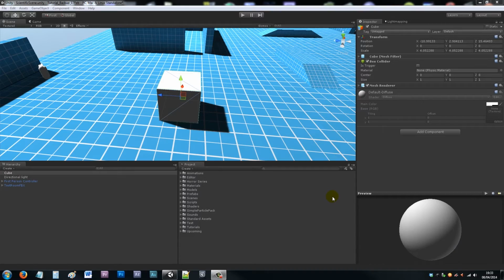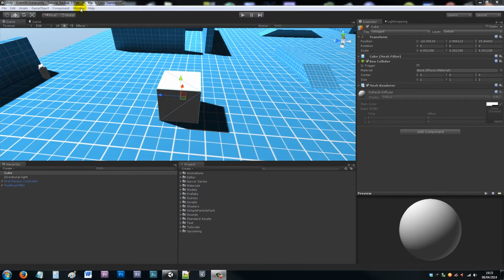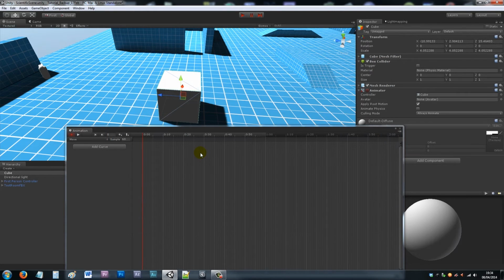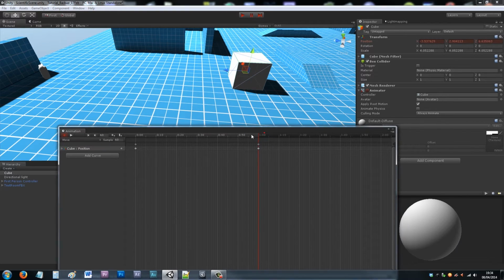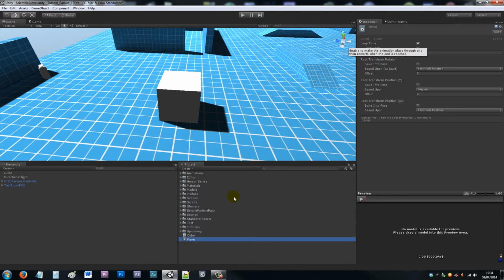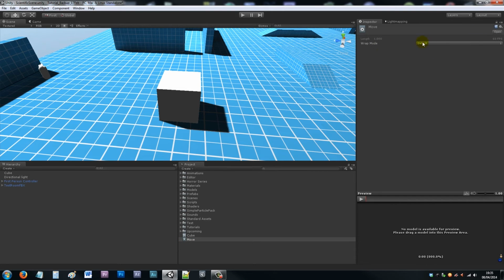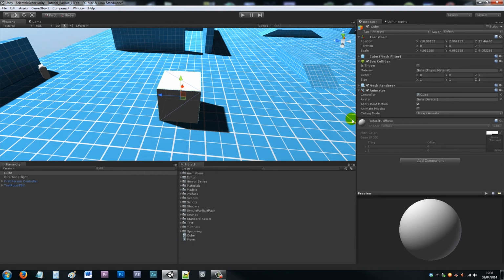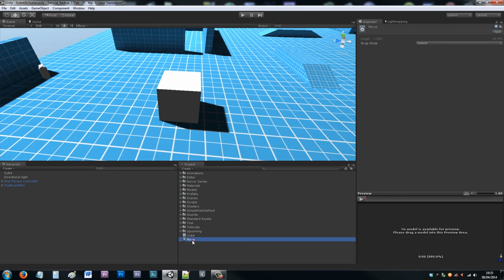[Unity4] How to get back to the Unity Legacy animation system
In this short short tutorial I show you how to get back to the legacy animation system within Unity 4.3 using the debug option within your animations state. This is to help avoid using the mecanim system if you're not fully comfortable with it.